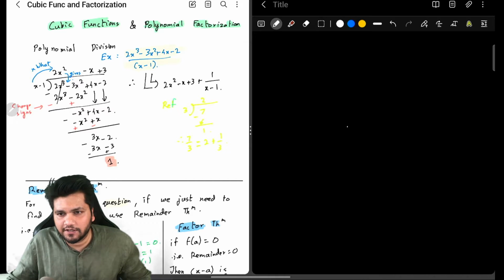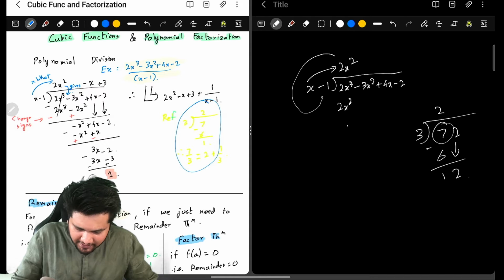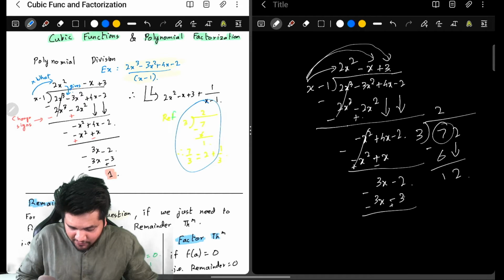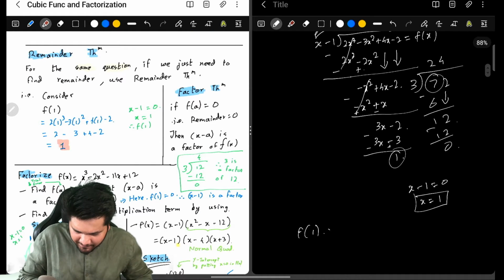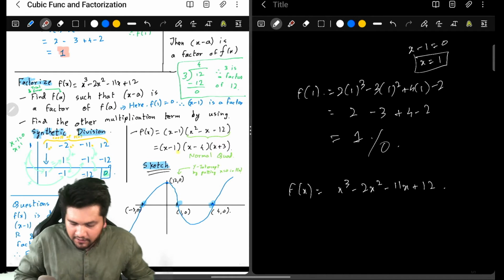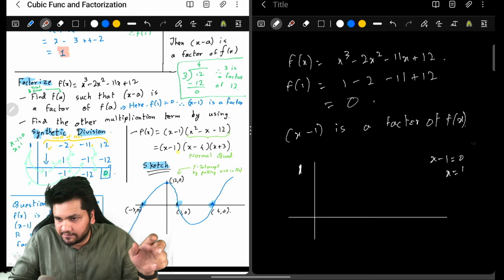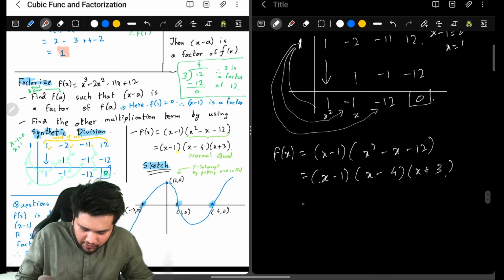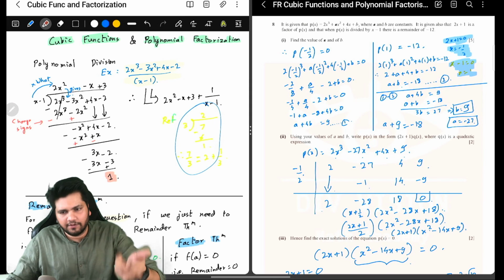FR Theory Cubic Functions and Polynomial Factorisation